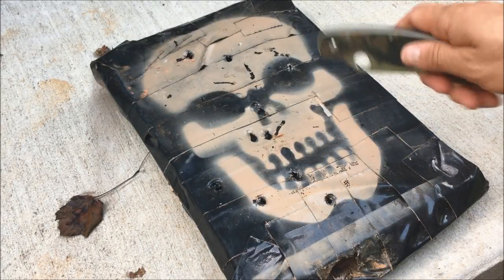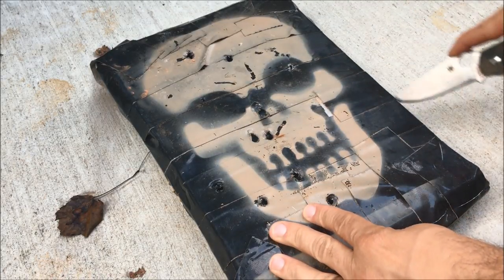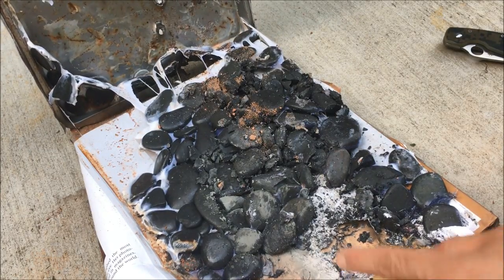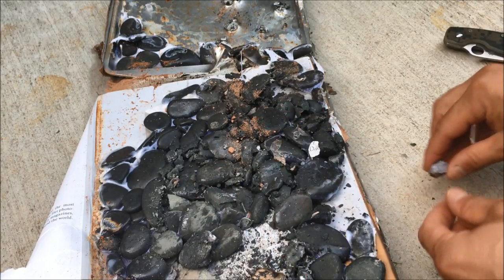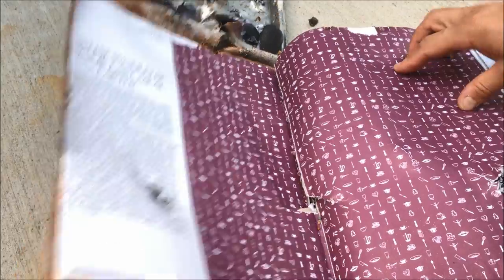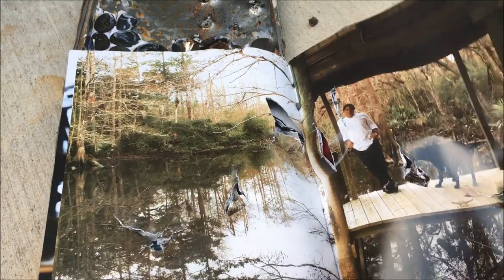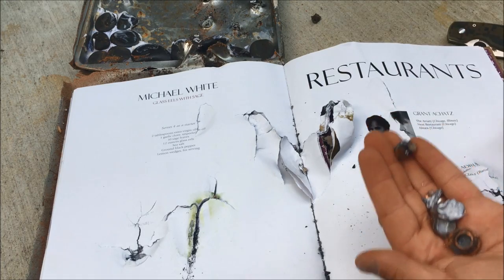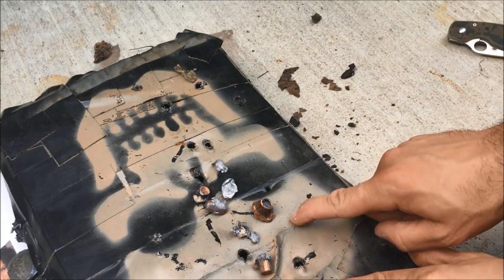Dollar Tree Body Armor Aftermath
I cut open the Dollar Tree Body Armor